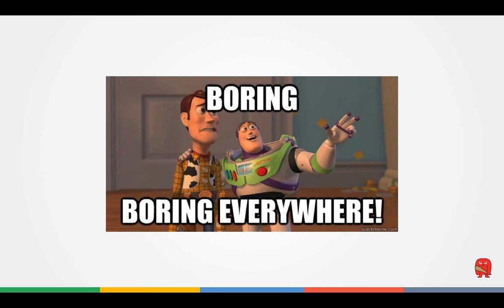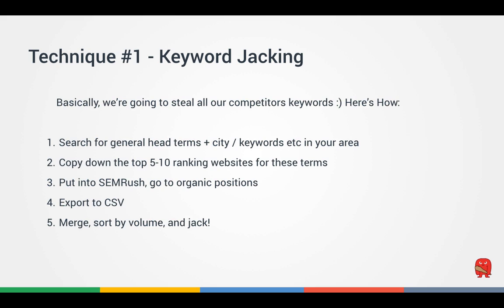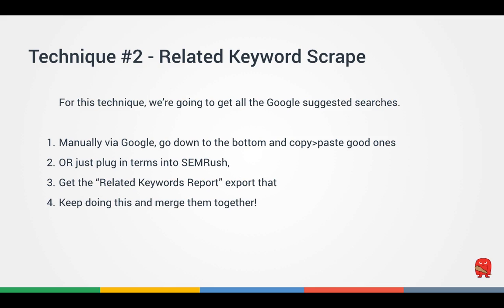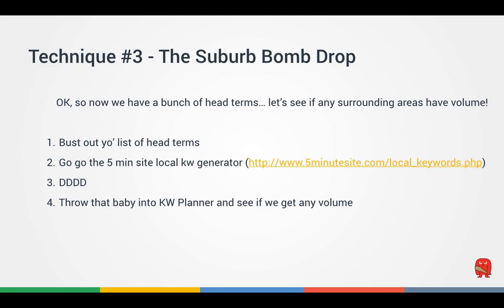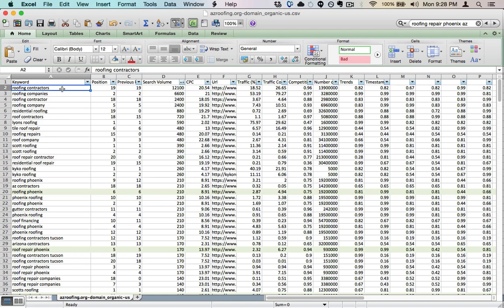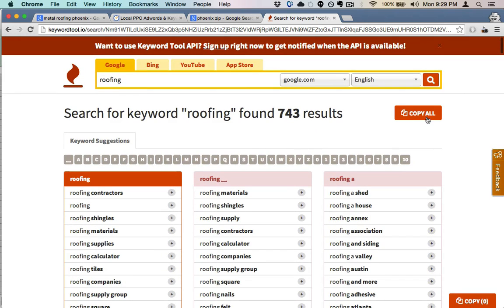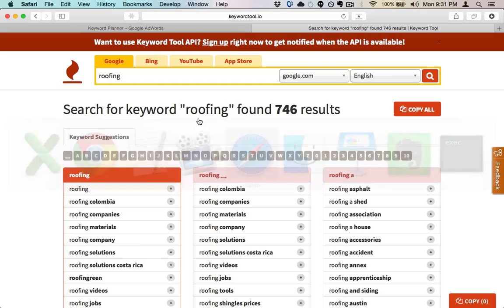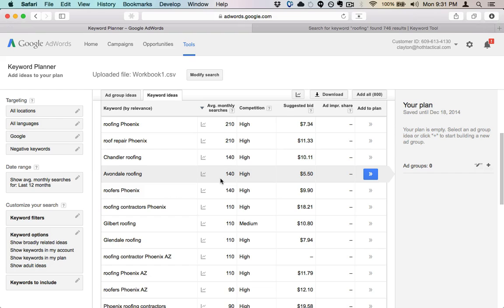Easy Local SEO Keyword Research Tutorial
Keywords are the foundation of an effective SEO strategy. if you have questions about keywords or need help with them.